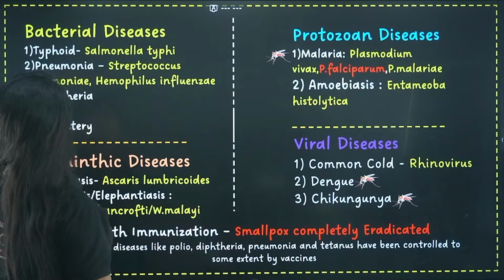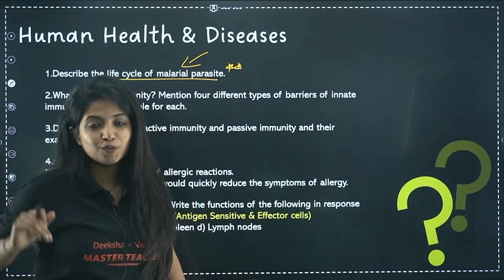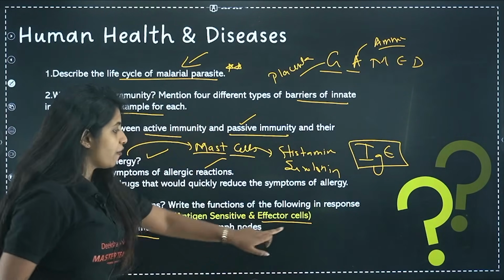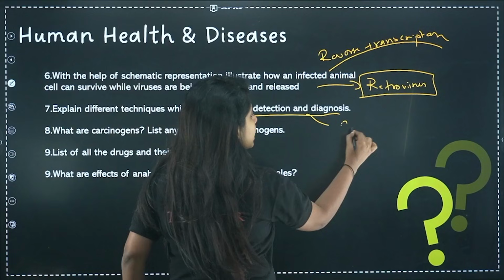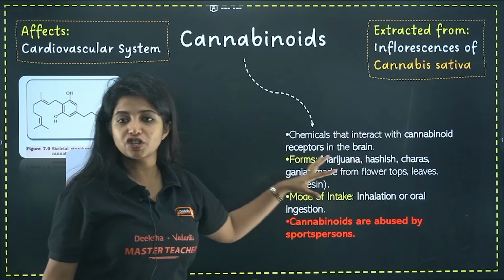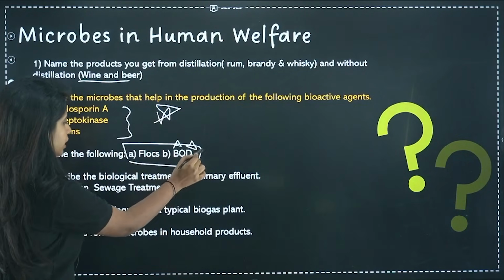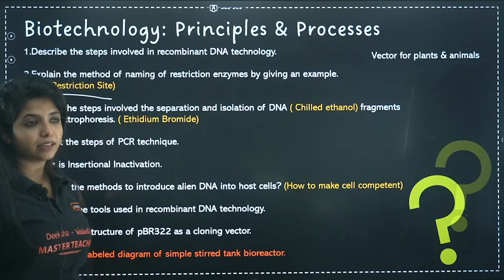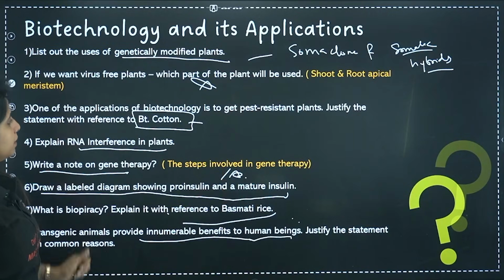🔥 PU2 Biology Unit Test 2 – Most Important Questions to Score 30+ | Jasmine Mam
🔥 PU2 Biology Students — Your Unit Test 2 / FA2 is almost here, and this video gives you the EXACT questions you MUST prepare to score 30+ easily!

In this session, Jasmine Ma’am covers the most important, high-weightage, and repeatedly asked questions from the PU2 Biology UT2 syllabus.
These are handpicked from NCERT + previous papers, ensuring you revise only what truly matters for your exam.

Perfect for last-minute revision, concept clarity, and boosting your exam confidence! 💯

🎯 Target: PU2 Boards 2026 / Unit Test 2

👩‍🏫 Teacher: Jasmine Ma’am
📚 Subject: PU2 Biology

🙋 Important Videos for KCET 2026 Exam:
📘 All About KCET 2026 – 🛣️ Roadmap, 📚 Study Plan, 📖 Books & 🔗 Resources: